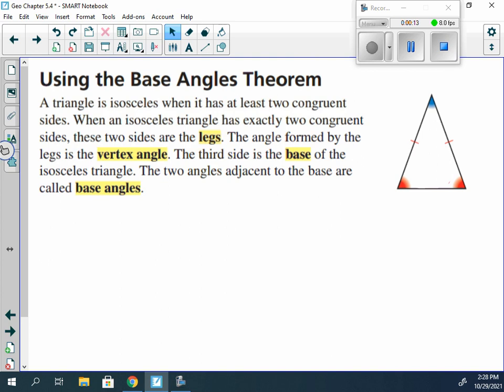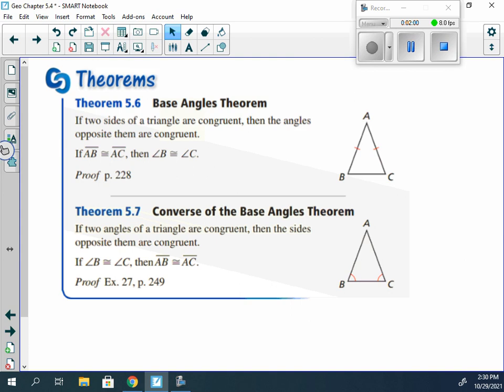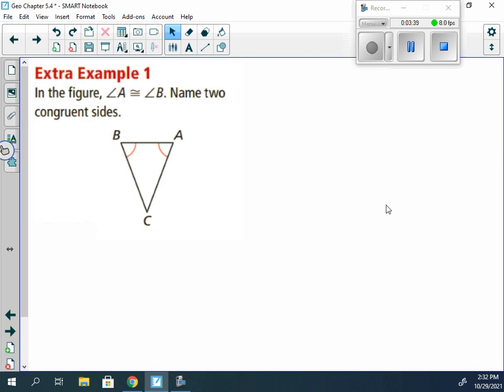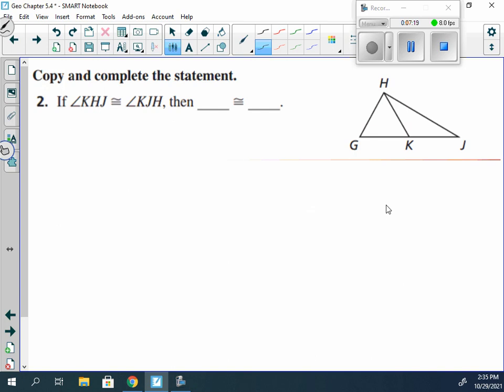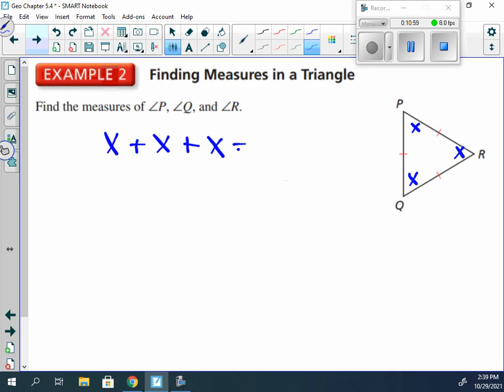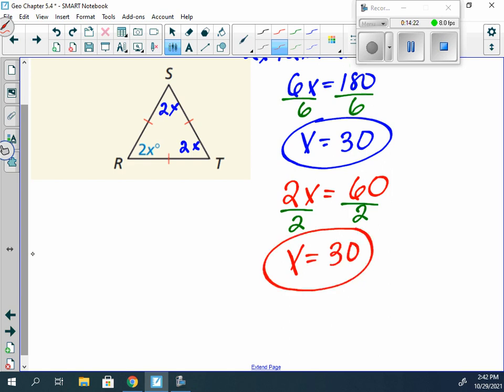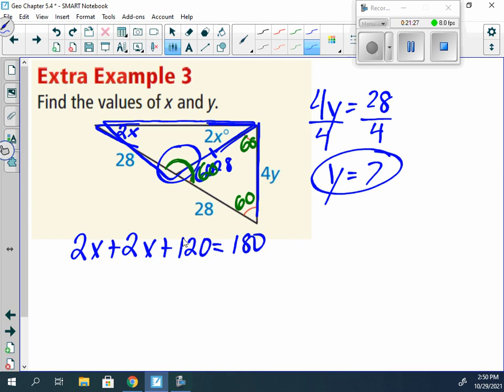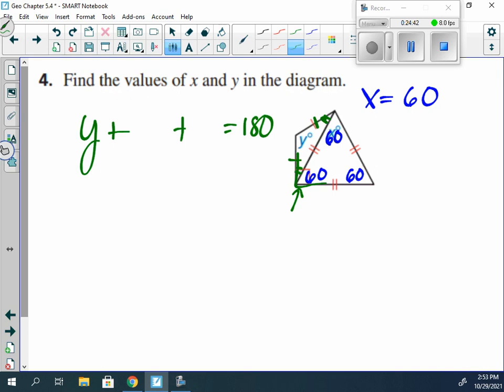Geometry Chapter 5.4